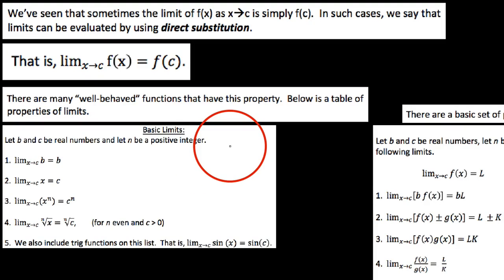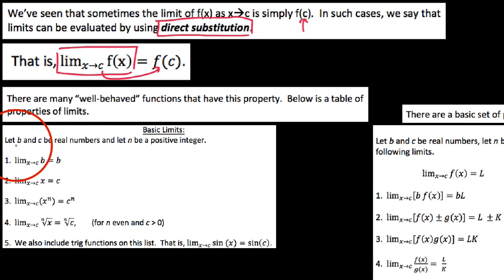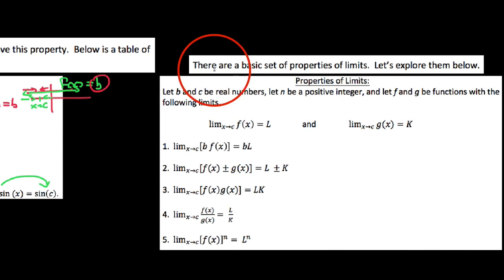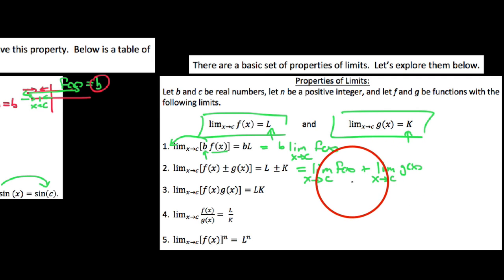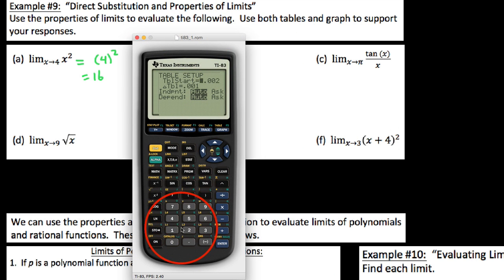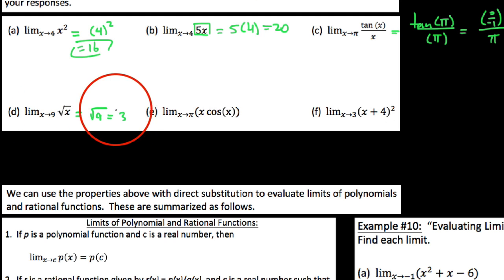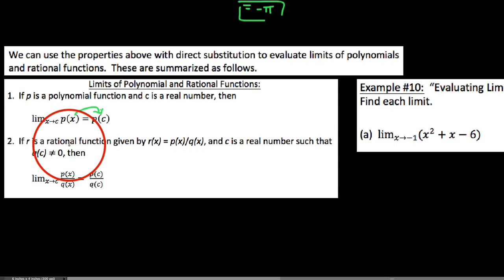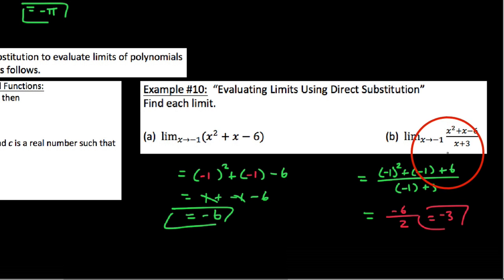HPC , 12.1.5 , Direct substitution to evaluate limits